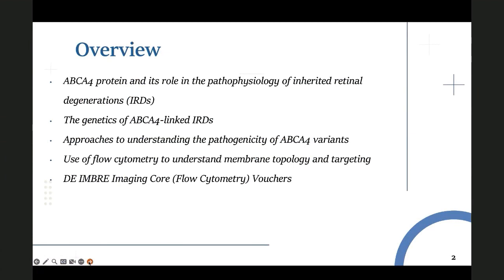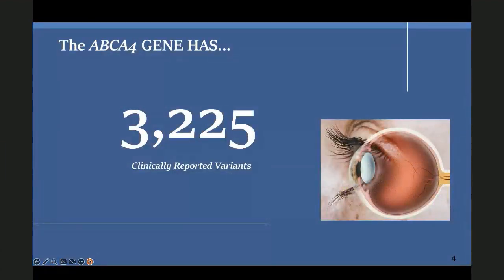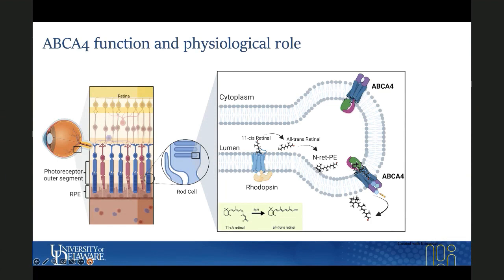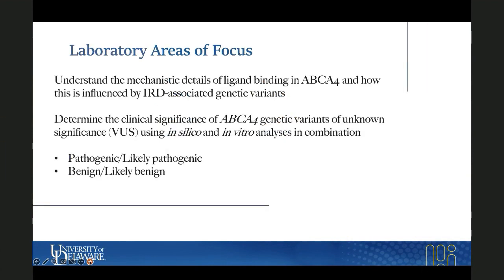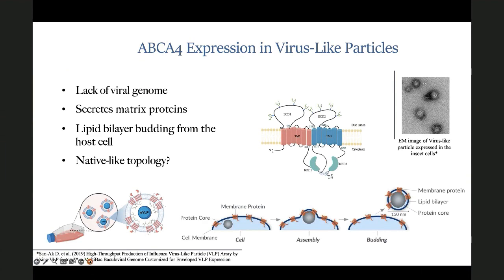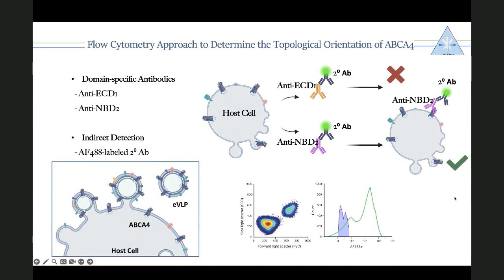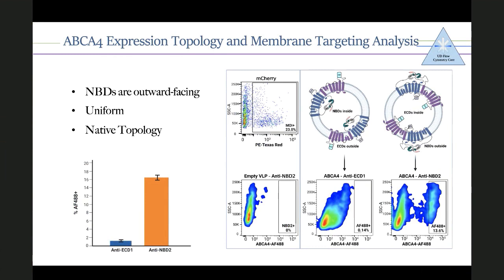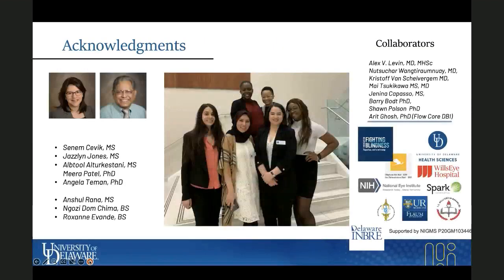Examining the presentation of normal & variant proteins on virus-like particles using flow cytometry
Presented by Esther Biswas-Fiss and Senem Cevik